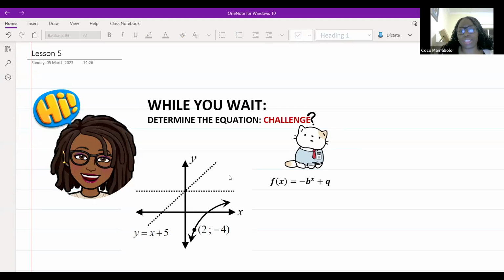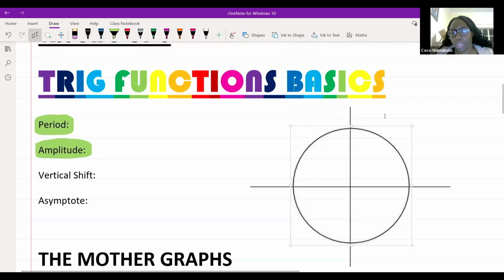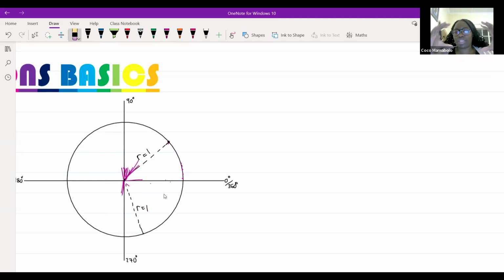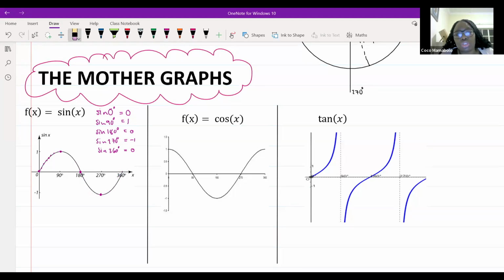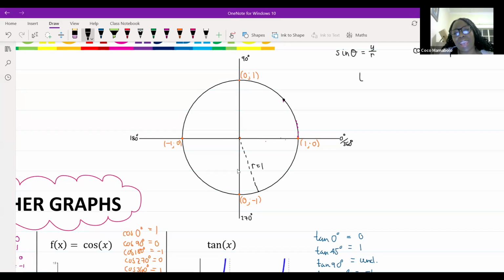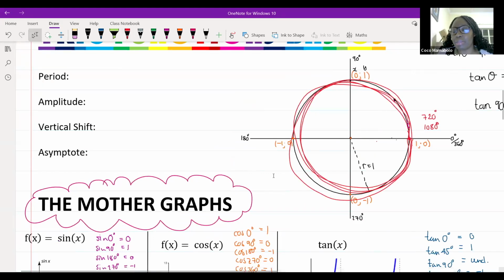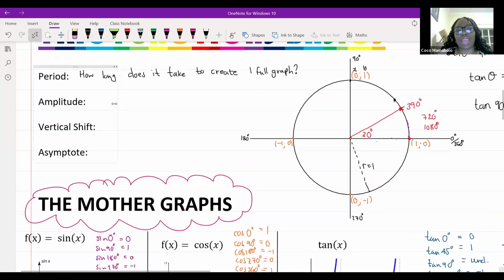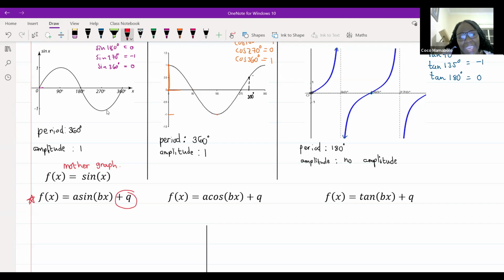Grade 10 - Functions Incl. Trig Functions (trigonometric functions - basics)